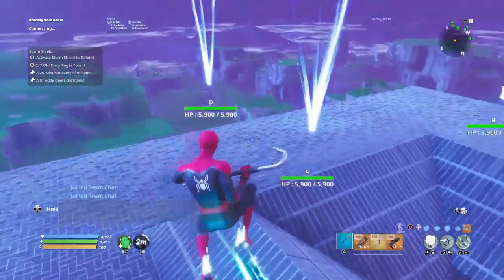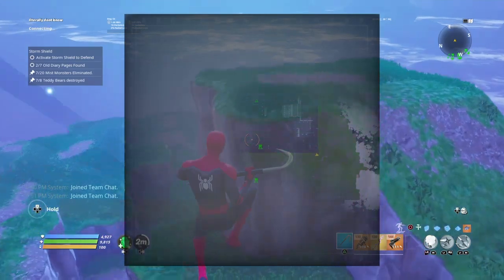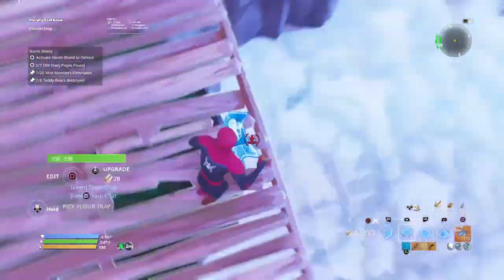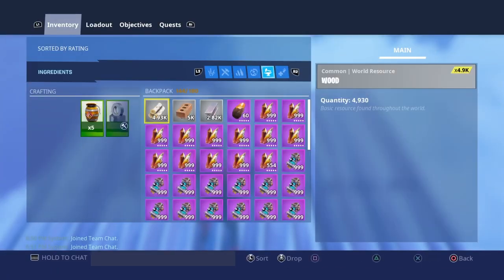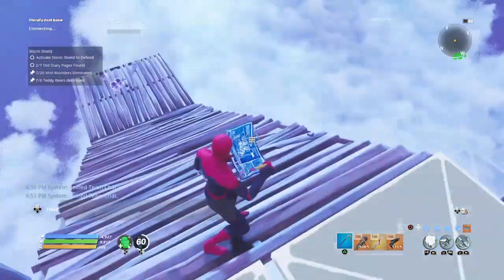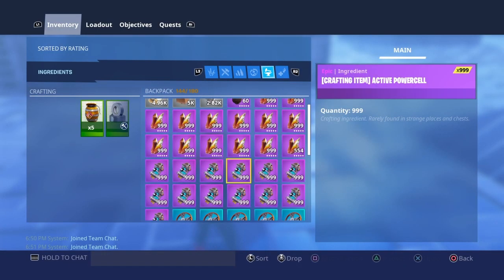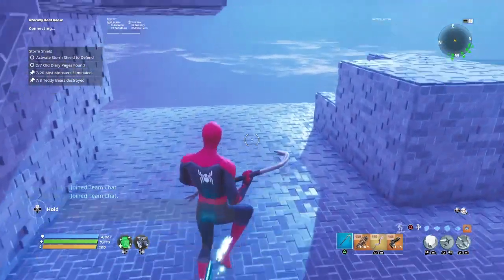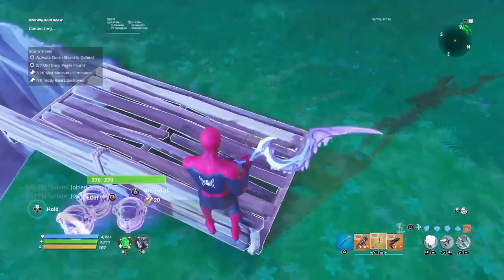*2022* SOLO FORTNITE SAVE THE WORLD DUPLICATION GLITCH | NOT PATCHED | GET STACKED FAST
how to duplicate on save the world fortnite how to dupe.